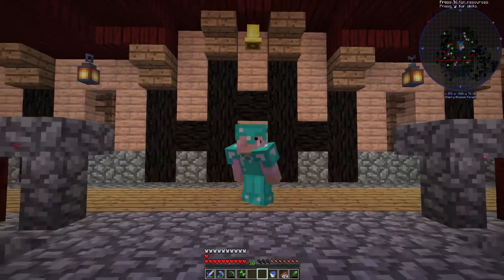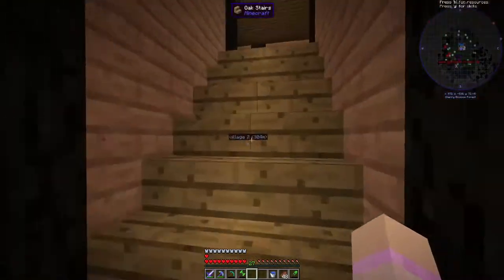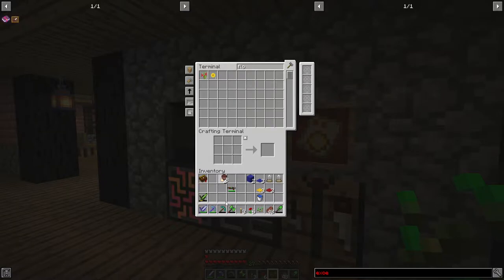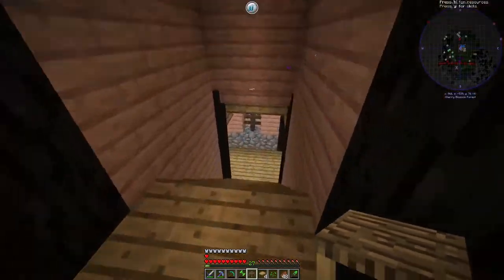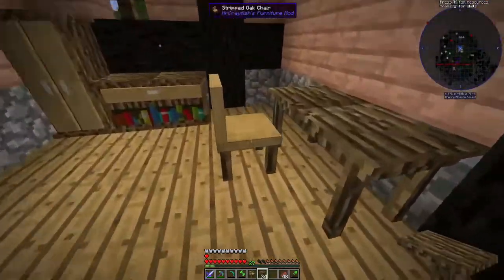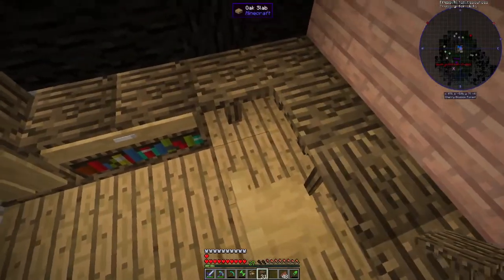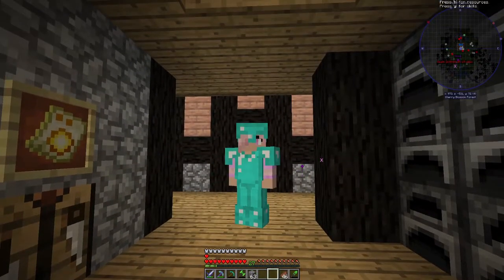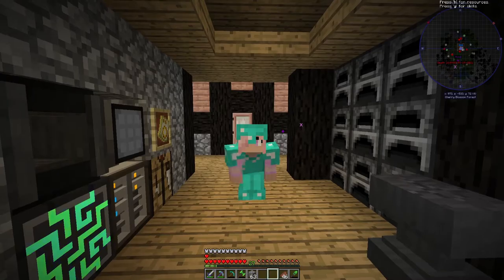Modded Minecraft - Furnishing my House Part 2 (7)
It's time for the upstairs to be furnished in our lovely home on Modded Minecraft. All pets have their own room and so do I.